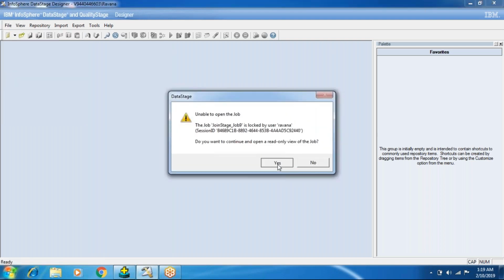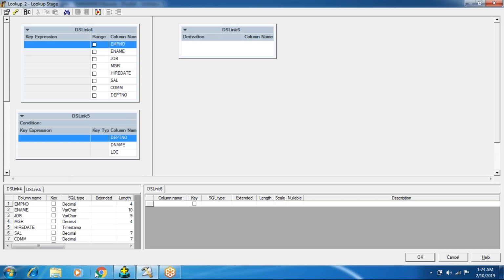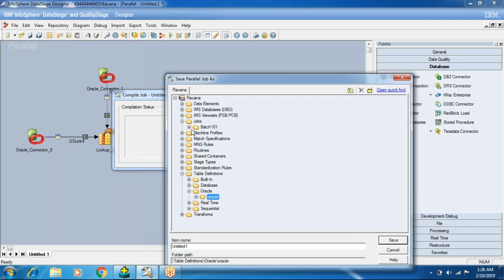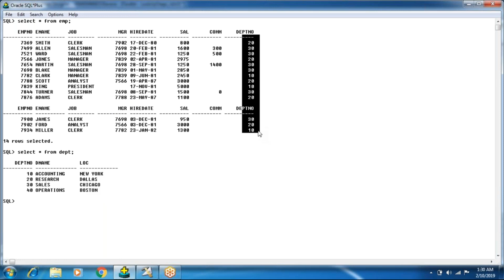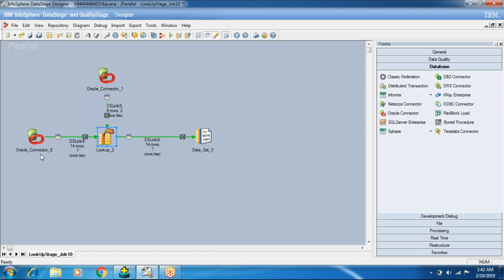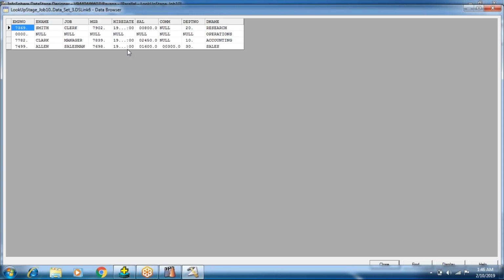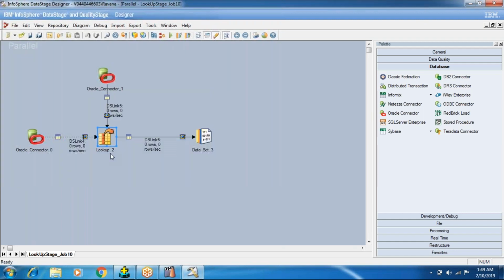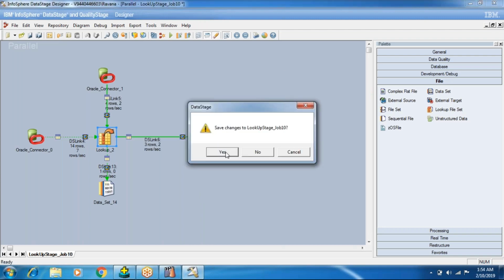Datastage video Class 16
KPH Trainings.